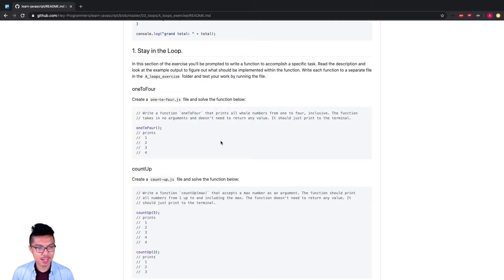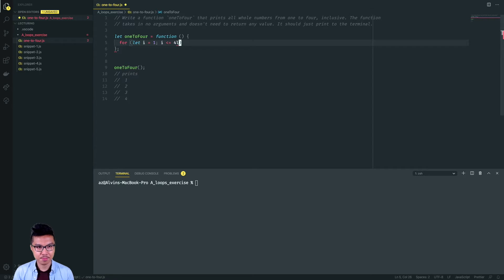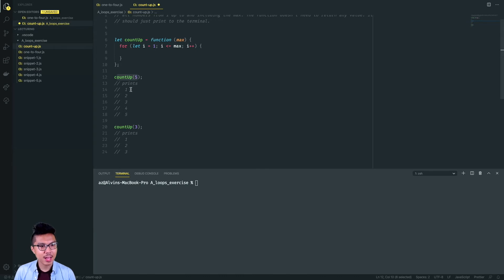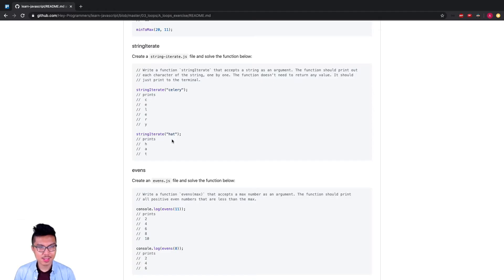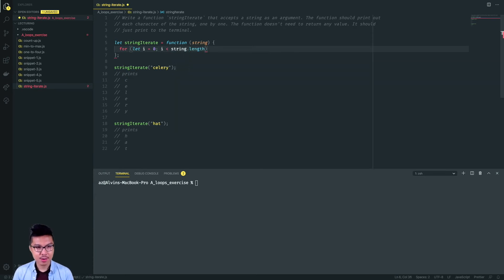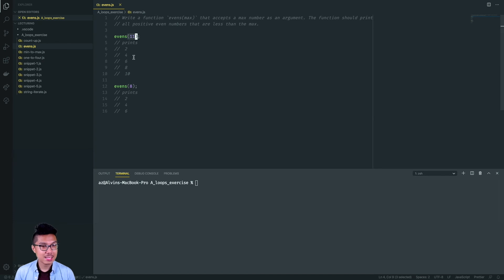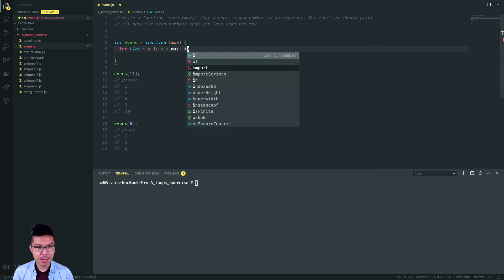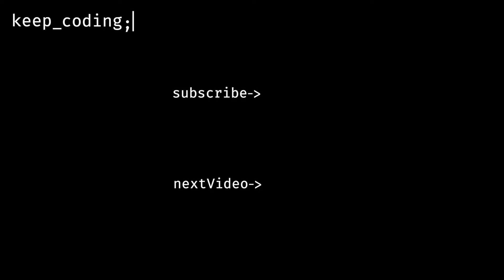JavaScript for Beginners #19 - For loops Part 3